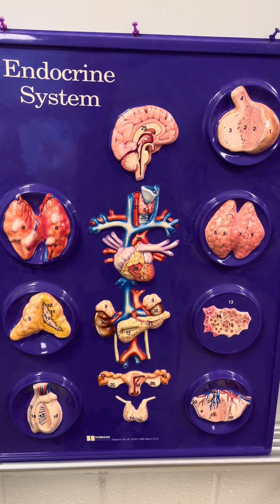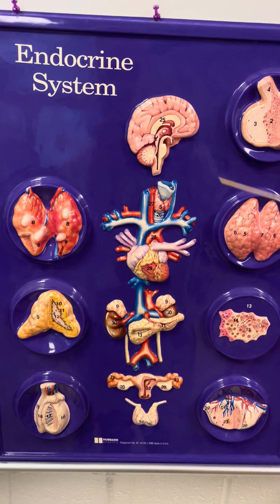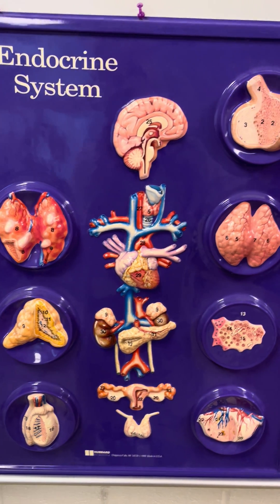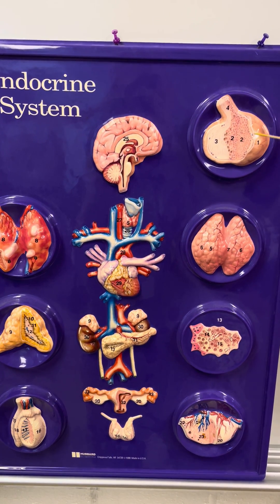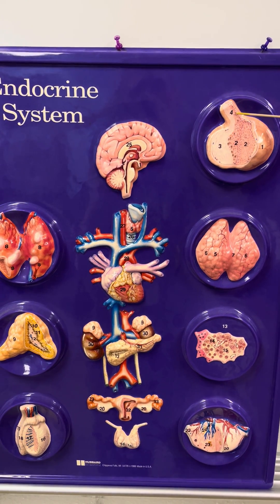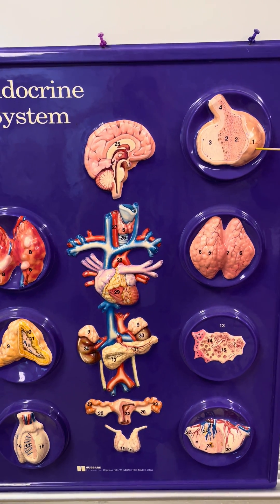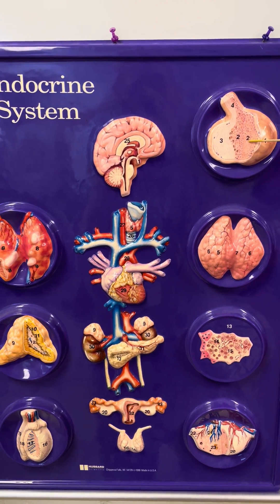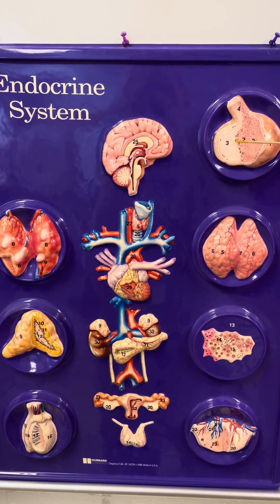Endocrine System Model Review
This videos reviews the overall Endocrine organs. This includes; Pituitary glands, Thyroid, Parathyroid, Pancreas, Adrenal glands, ovaries, and testis.